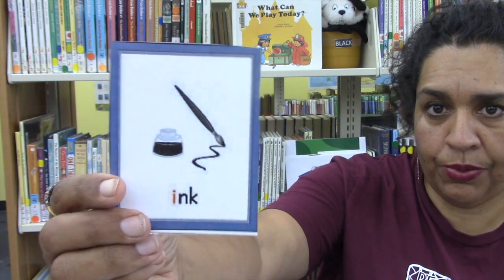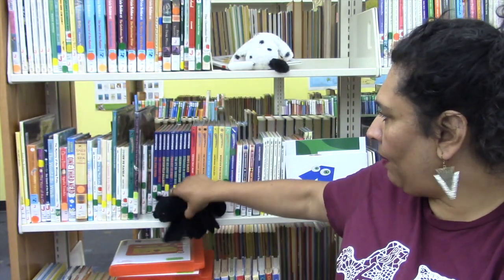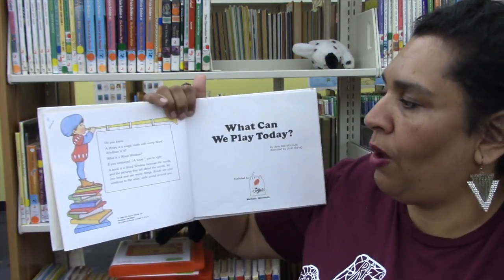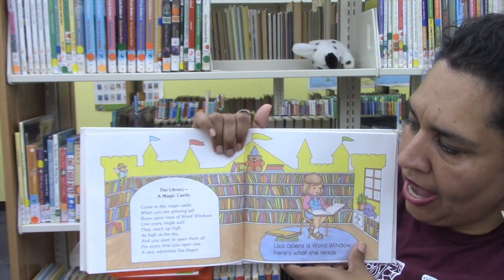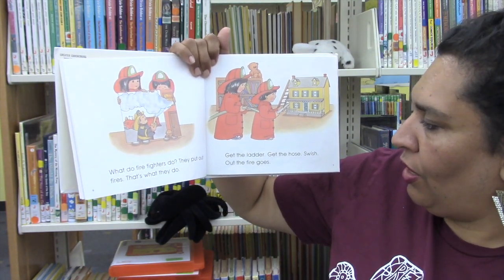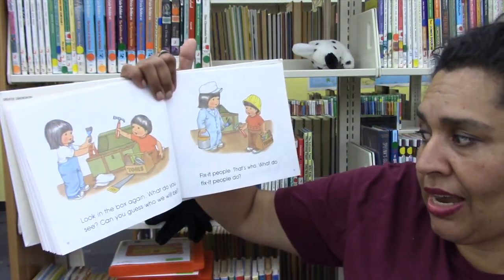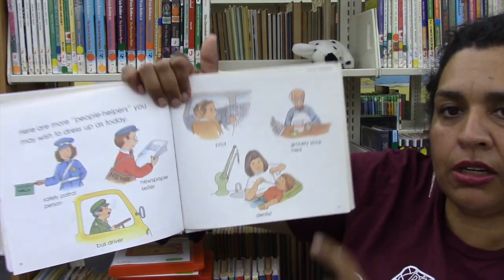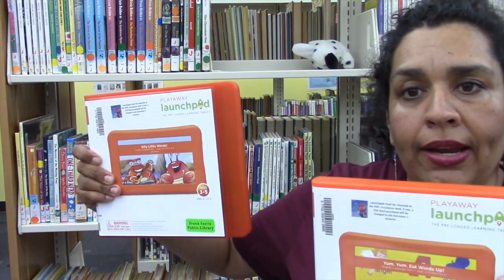Toddler Time - What Can We Play Today (07.28.20)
Welcome to Toddler Time with Ms. Nashelly!

Today we are learning about the color "Black" and the letter "I".

Today's Reads:
What Can We Play Today, by Jane Belk Moncure. The Childs World Inc., 1988.